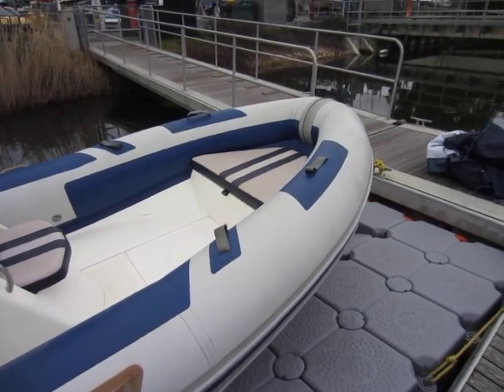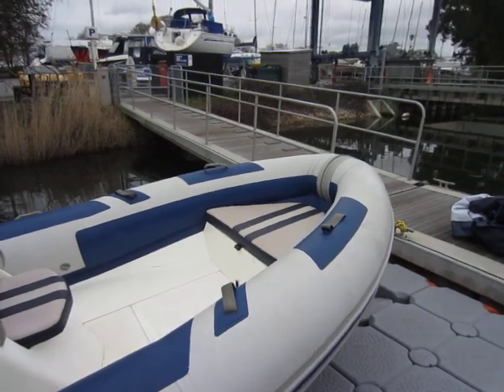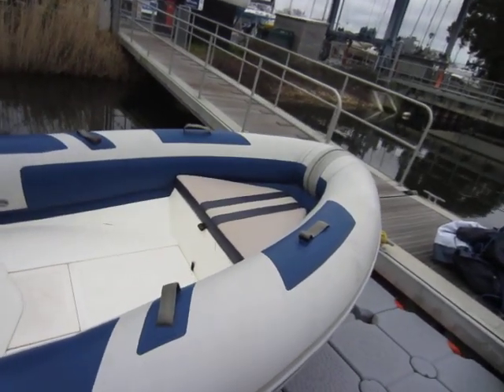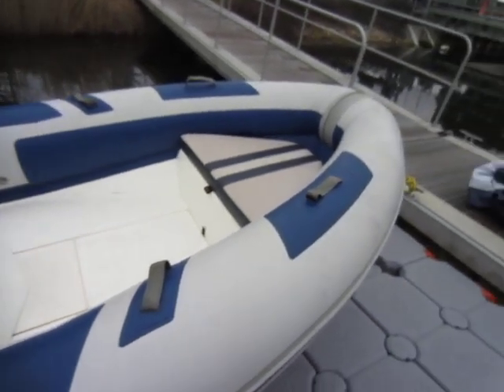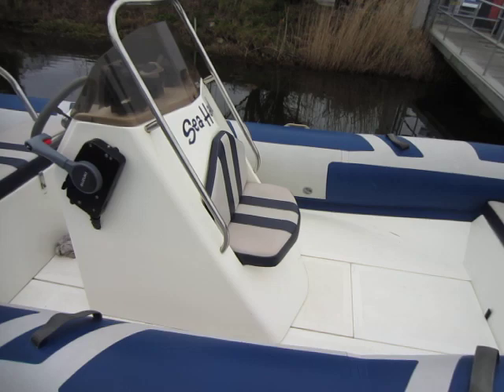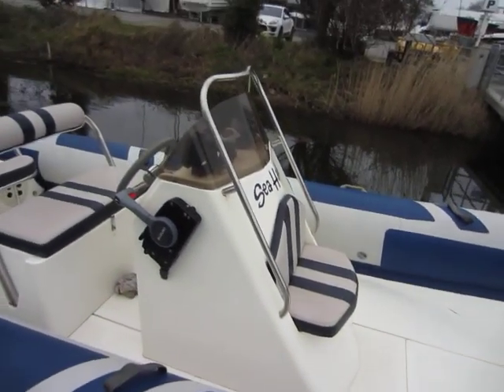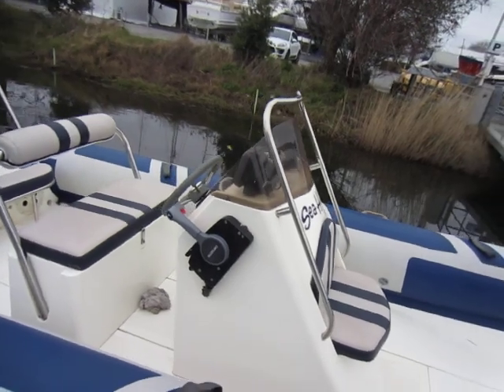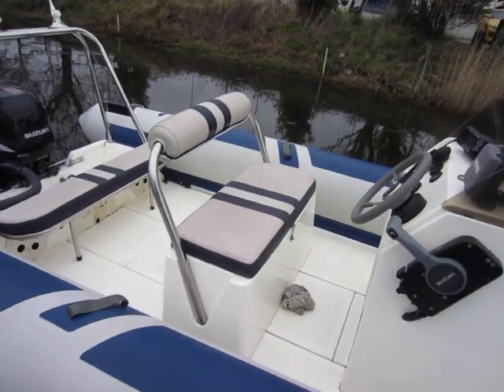Rib-X eXplorer XP640 - Boatshed - Boat Ref#260276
Rib-X eXplorer XP640 for sale with Boatshed Chichester Photos and video taken by Boatshed Chichester